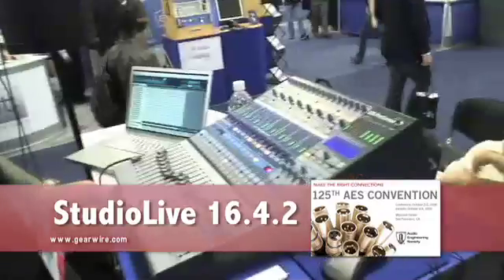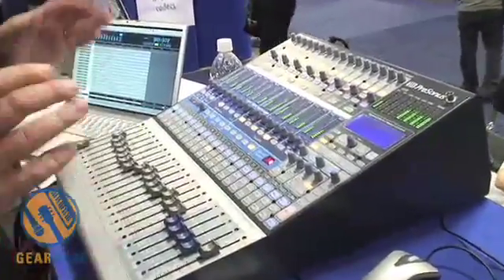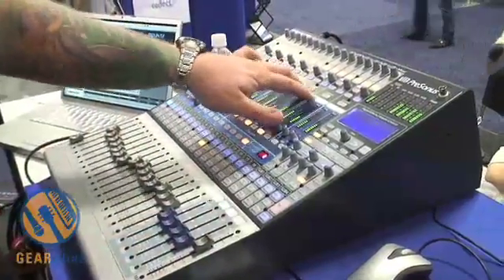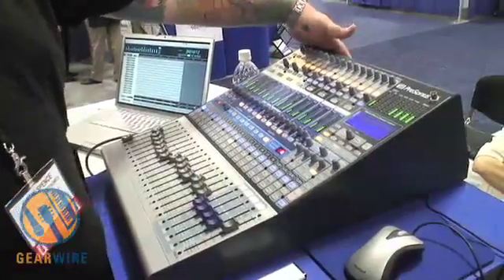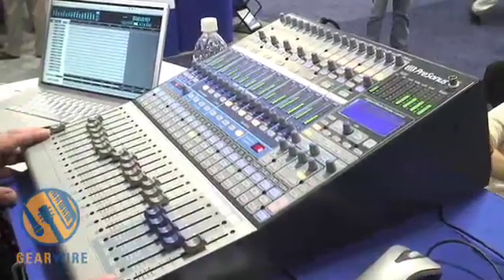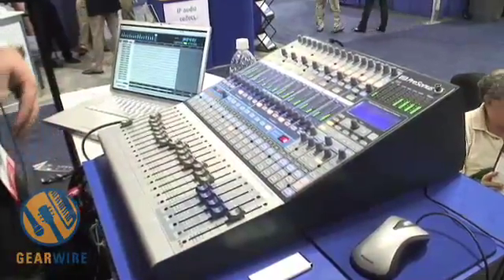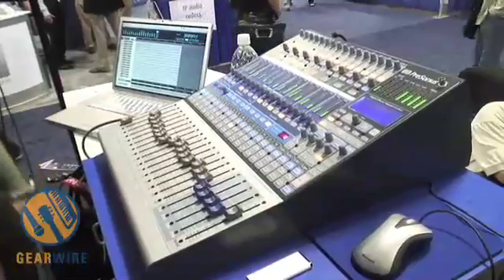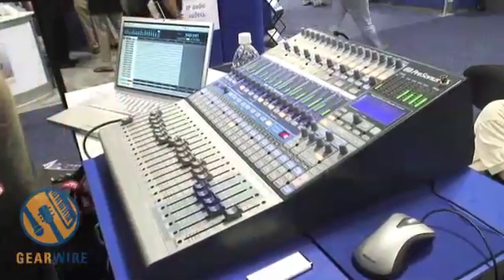PreSonus StudioLive At 125th AES Convention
With directorial magic akin to a Peter Jackson masterpiece, Gearwire takes its first look at the PreSonus StudioLive. Though this digital mixer has been in the public eye for the better part of the year, we were excited to see this piece with our own eyes.

The StudioLive features 16 of PreSonus' XMAX Preamps alongside 22x18 Firewire recording and playback capabilities. Needless to say, it's packed to the brim with features to make this digital mixer sound good both live and in studio. Plus, it's cosmetically built in such a fashion that I'd buy one just so that I could pretend I worked for NASA when my parents came over to visit -- anything to get them to stop berating me for getting an English degree.